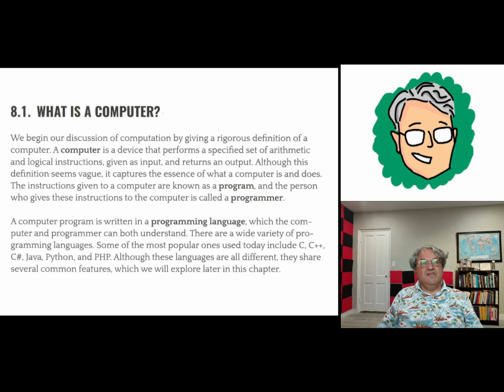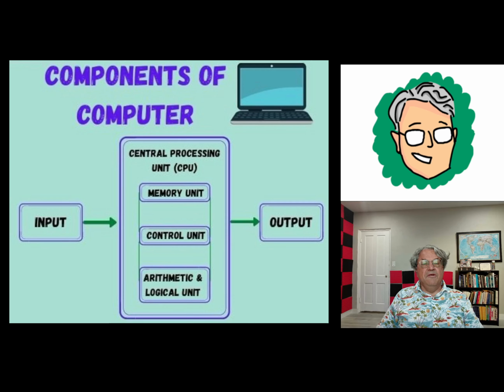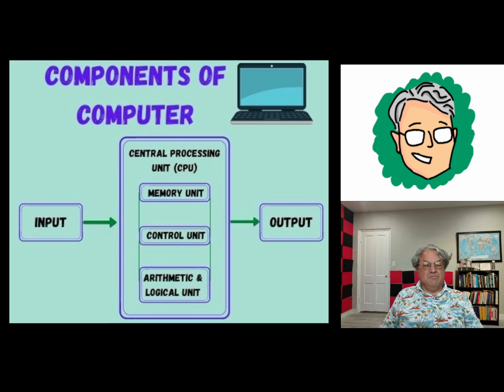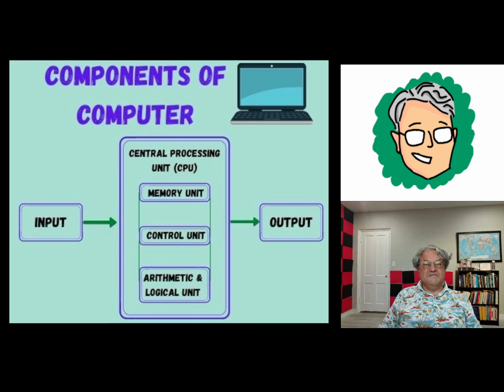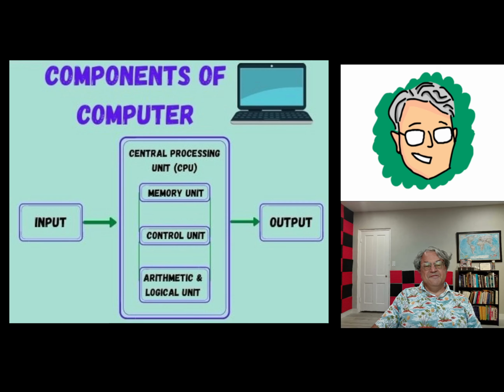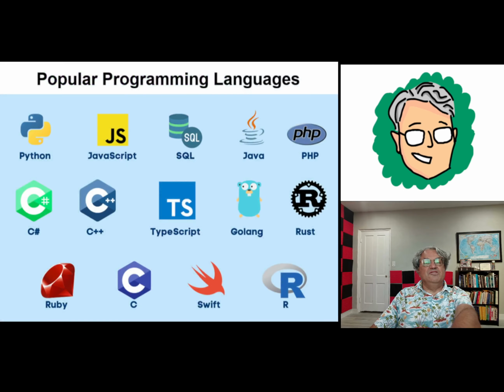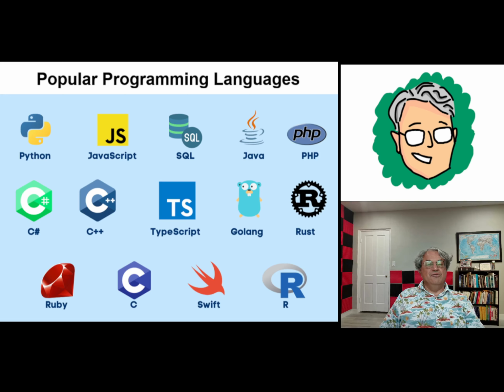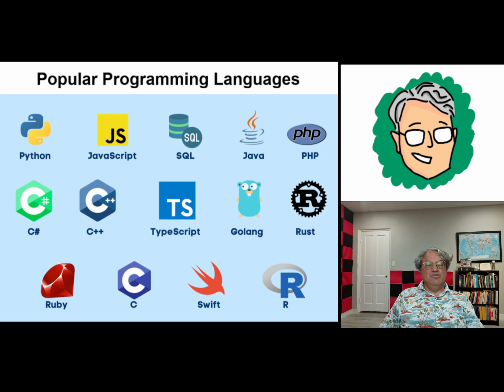The Math Lover's Book, Section 8.1: What Is a Computer?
In this first video on Section 8.1 of The Math Lover's Book, I explain what a computer is, including its basic components, and give a brief overview of computer programming.